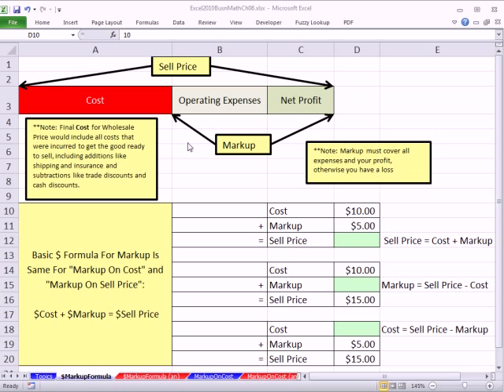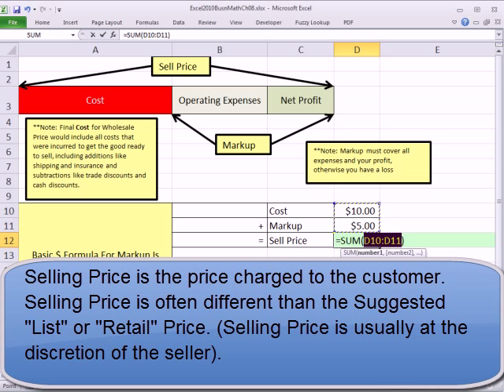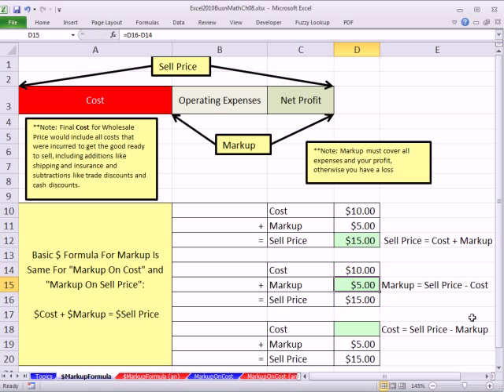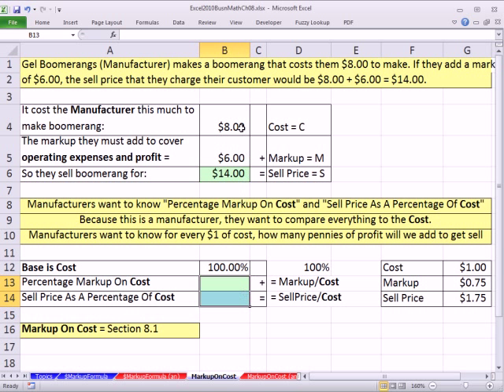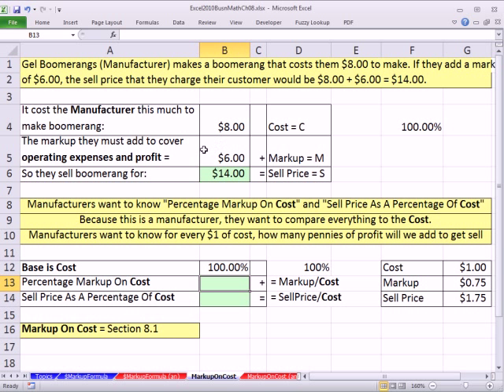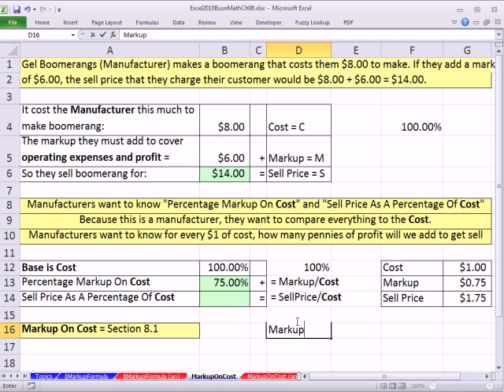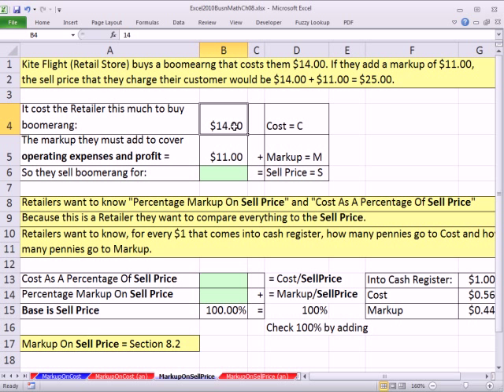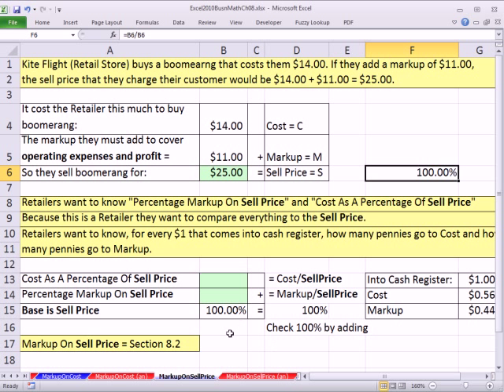Excel 2010 Business Math 67: Basic Markup Formula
In this video learn how to calculate:
1. Basic Markup Formula
2. Introduction to Markup On Cost
3. Introduction To Markup On Sell price